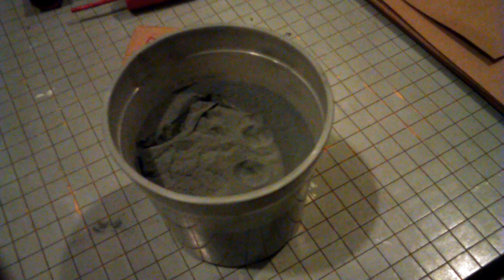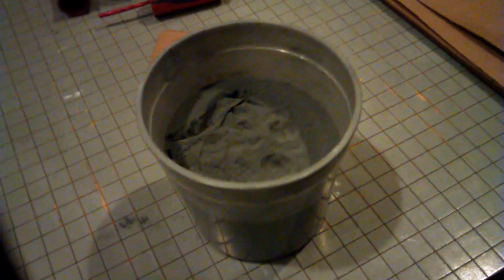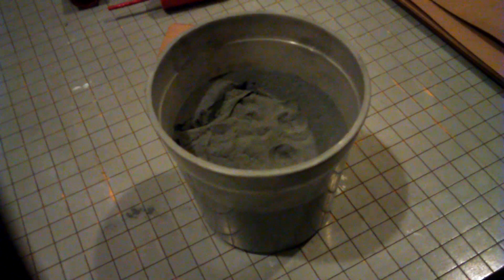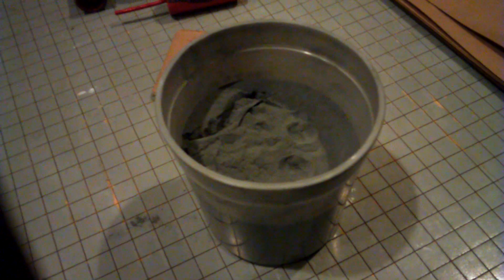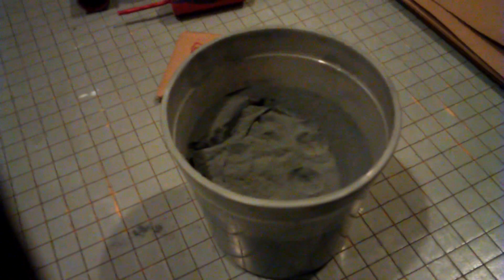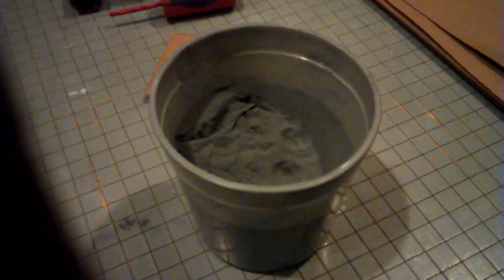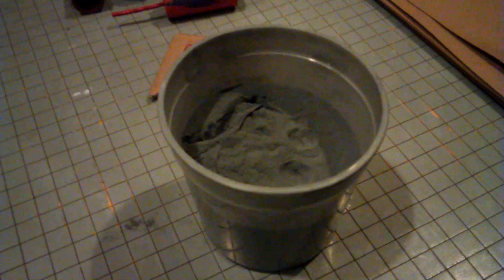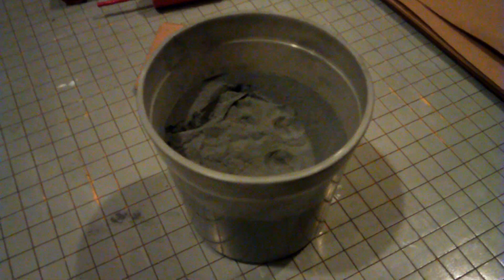Flash powder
A quick look at one of my flash powder mixes.